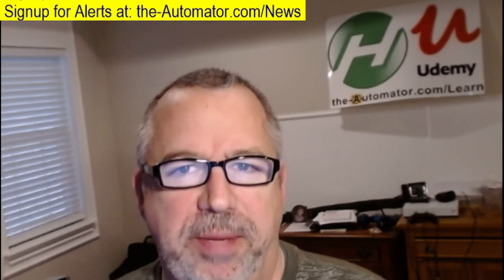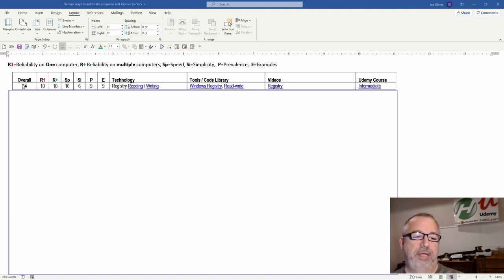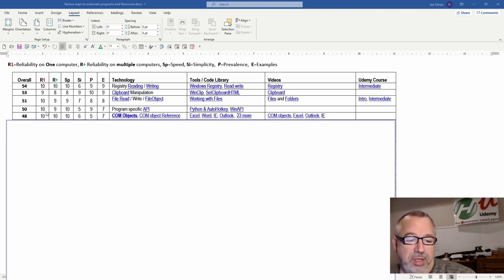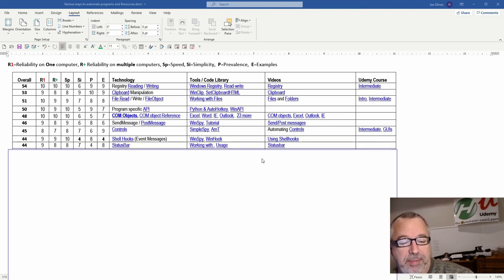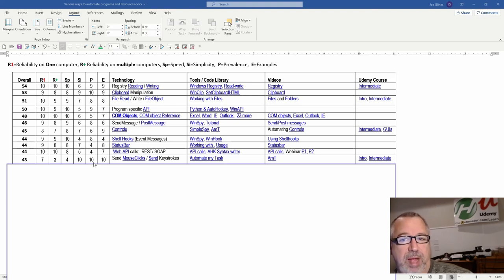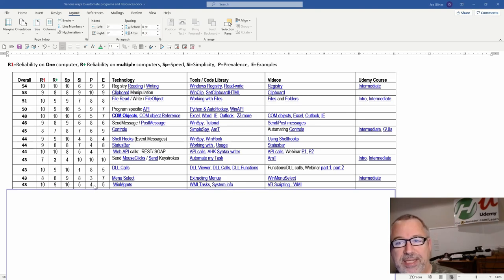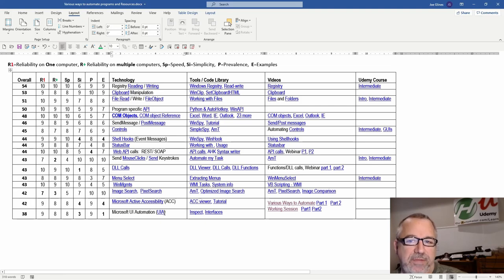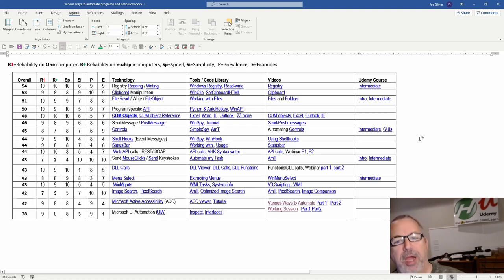17 Ways to Automate Windows Programs | Learn all the approaches in AHK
Here I cover 17 ways to automate windows programs with AutoHotkey.   AutoHotkey is an amazing language and this video I walk through 17 different approaches to automating Automating Windows programs with AutoHotkey.

The file is behind a squeeze-page but I promise not to spam you!  I currently send out emails between once a week and once a month.